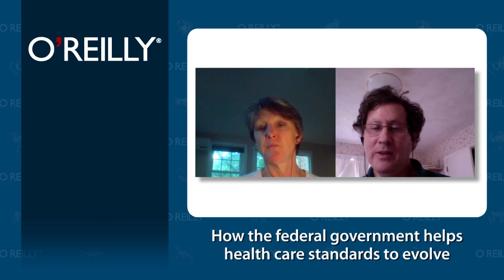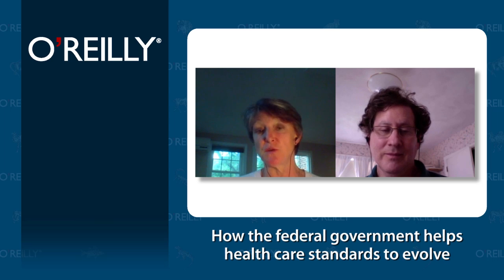How the federal government helps health care standards to evolve